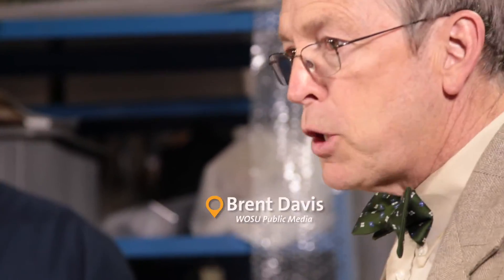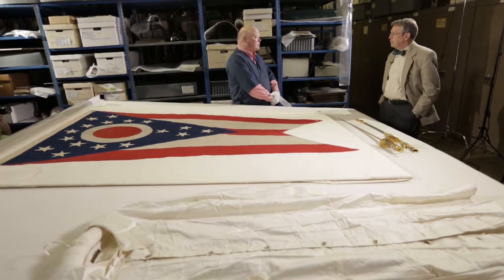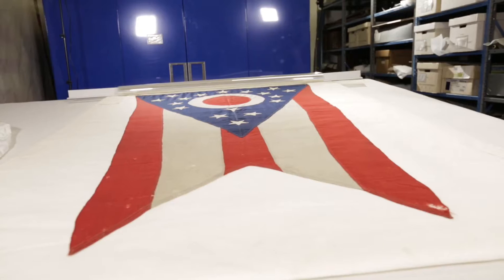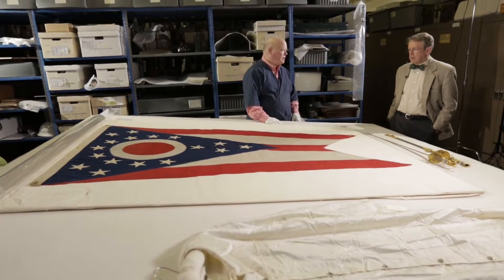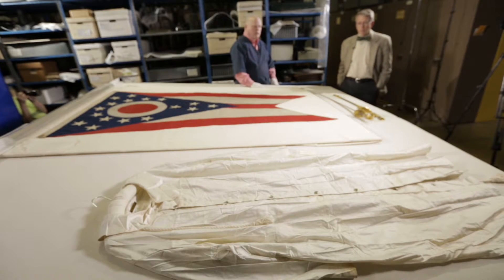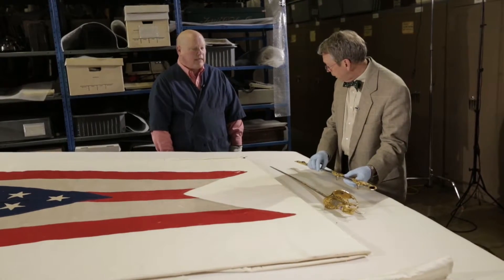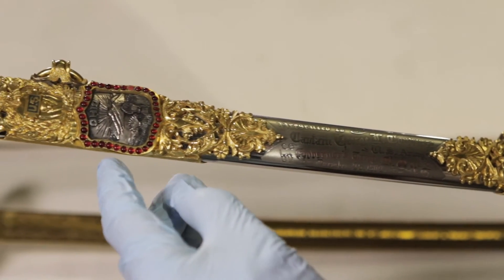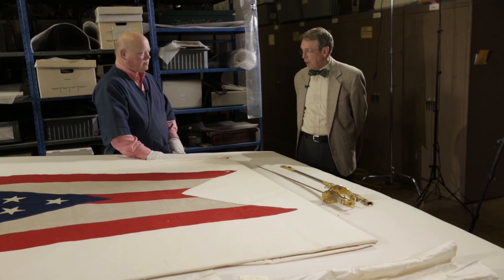Columbus Neighborhoods: From the Vault - First Ohio Flag, Warren Harding Gown, Civil War Sword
Go inside the Ohio History Connection for a look at the first Ohio flag, the ceremonial gown worn by future President Warren G Harding when he was admitted into Masonic Lodge and Civil War presentation sword. All three items were manufactured by the M. C. Lilly Company, which was based in 1953.